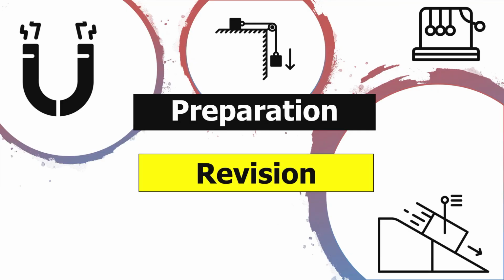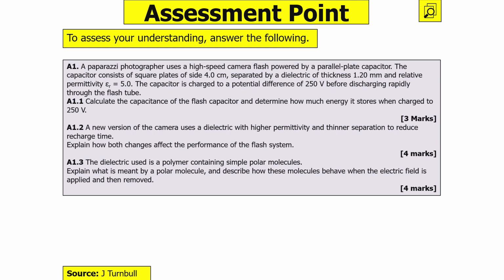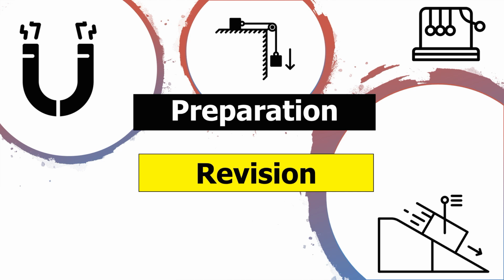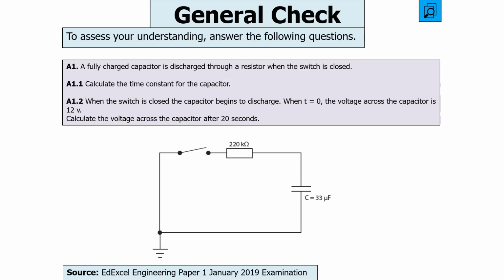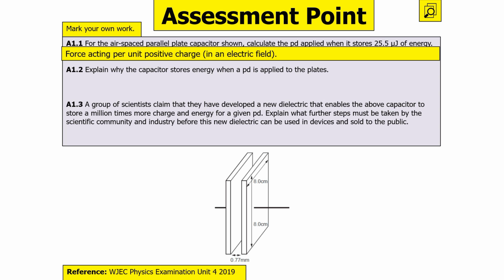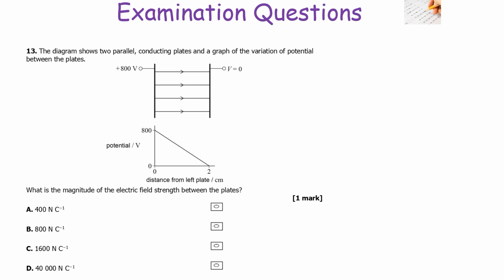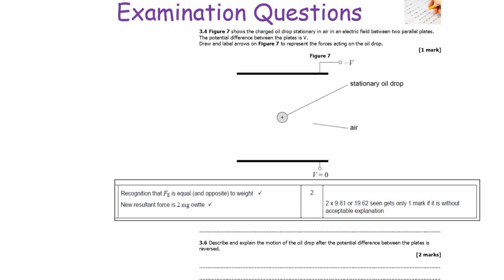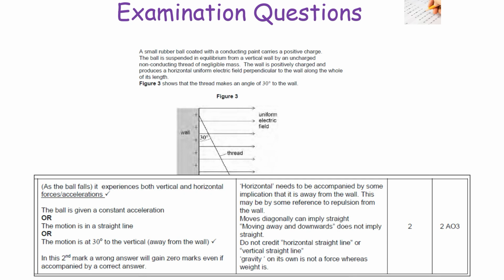A Level Physics Paper 2 Capacitance Ultimate Revision Session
This a complilation of 3 different A-Level Capacitance revision sessions.
All the revision session review answering questions for A-Level Physics.